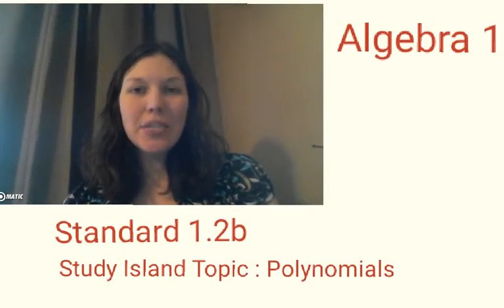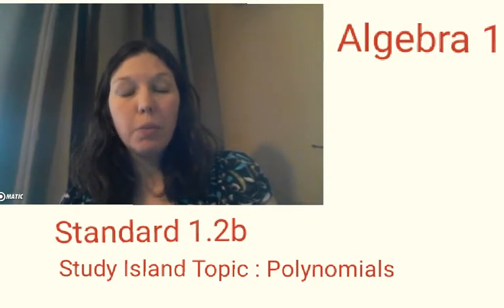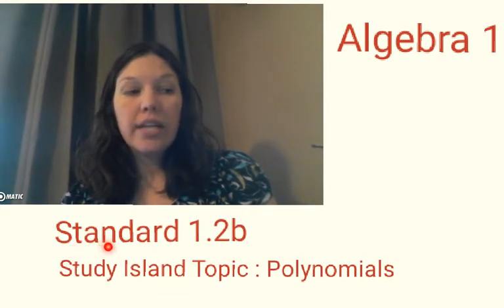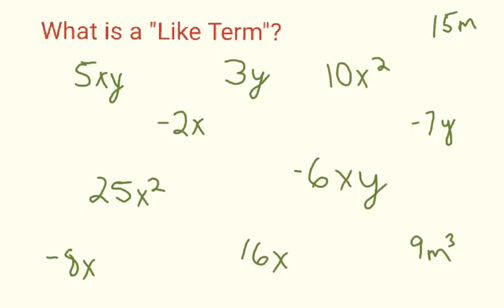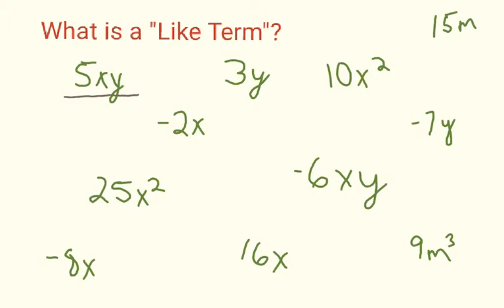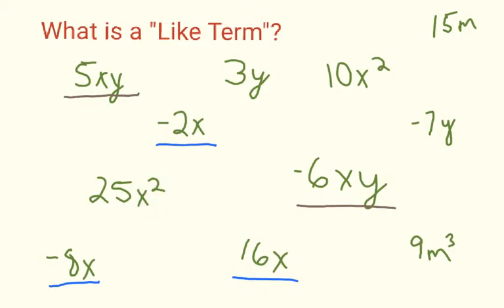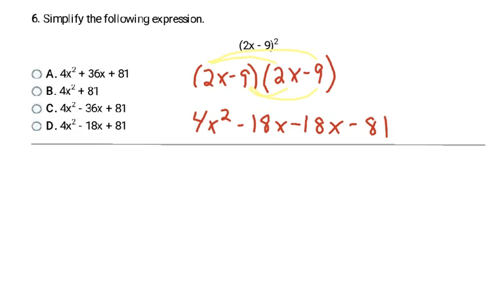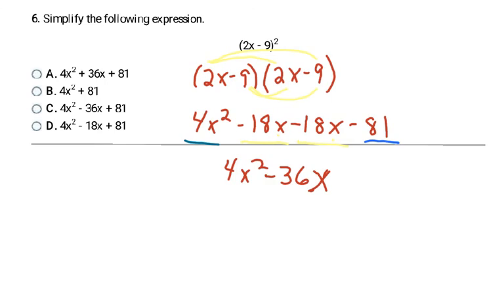Algebra 1 : OAS Standard A.3.2 : Arithmetic with Polynomials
This was video created to teach PASS Algebra 1 Standard 1.2b. It is also a good match to the OAS Standard 1.2b.